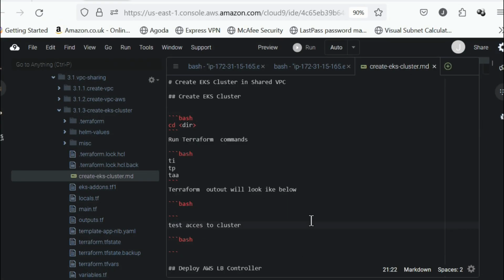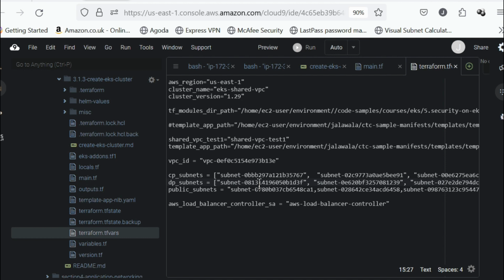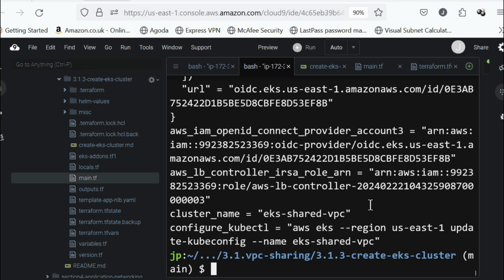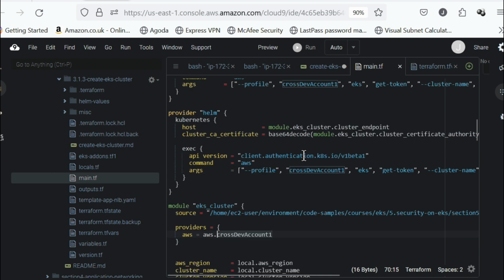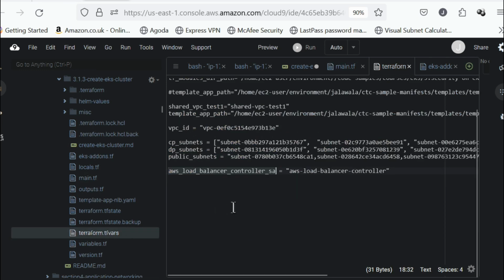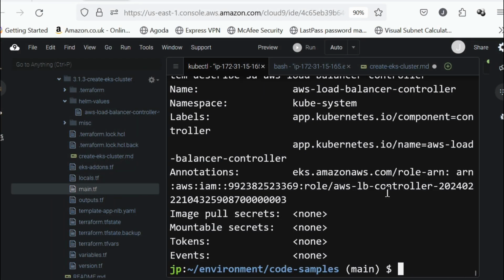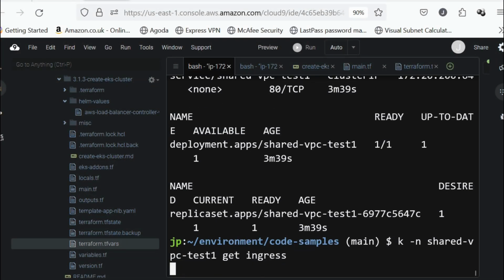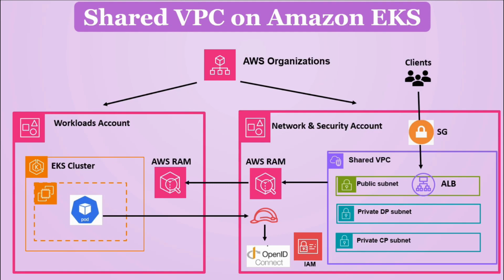Lab (part 2) How to create EKS using Shared VPC?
0:00 - Introduction to CTC Channel